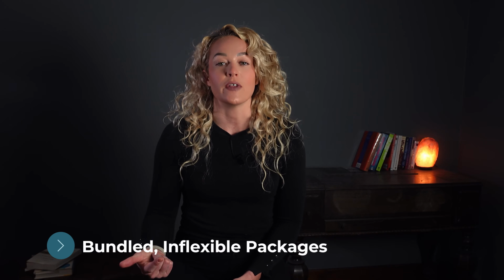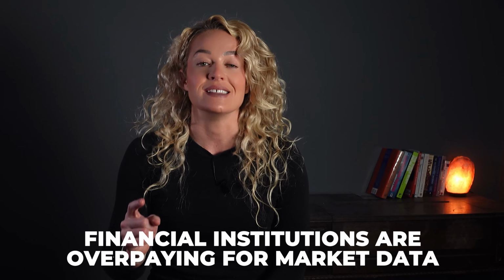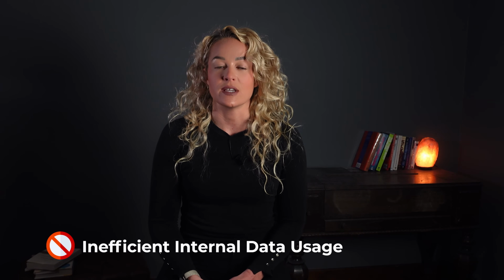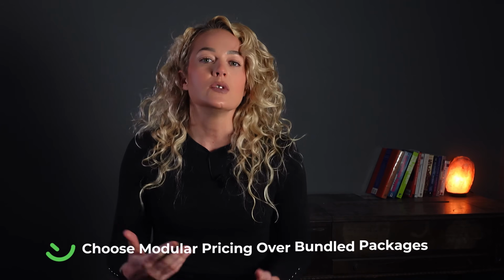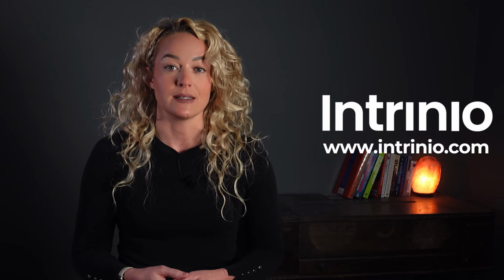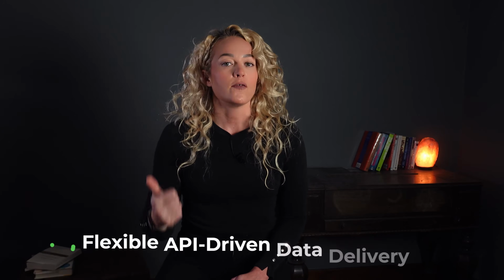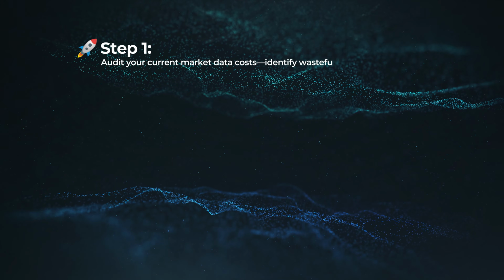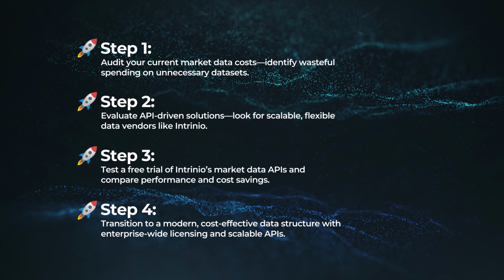Optimize Your Cost Structure 💸 with Flexible Market Data Solutions 📉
With legacy providers charging sky-high fees, restrictive licensing structures, and unpredictable costs as you scale, your market data strategy could be killing your margins.

So, how do you optimize your cost structure without sacrificing the quality, reliability, or compliance of your market data?

In this video, we've got answers!
0:00 Intro
1:03 ⚠️ Why market data is so expensive
2:03 👔 The problem with traditional market data vendors
2:40 💸 How to fix your market data cost structure
3:32 🏅 Cut costs while maintaining high-quality compliant data
4:26 🏃🏼‍♀️💨 How to get started